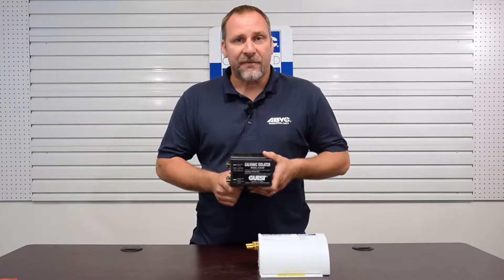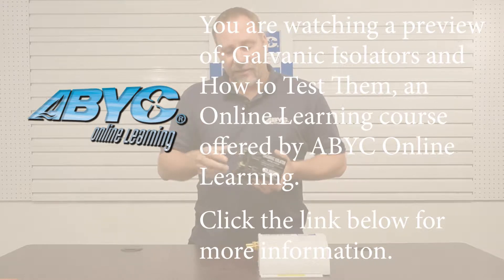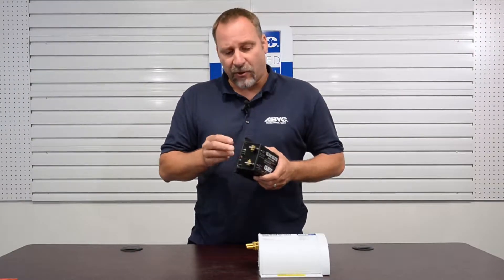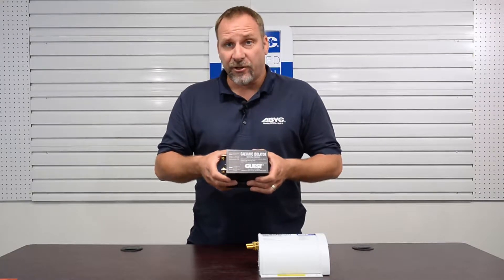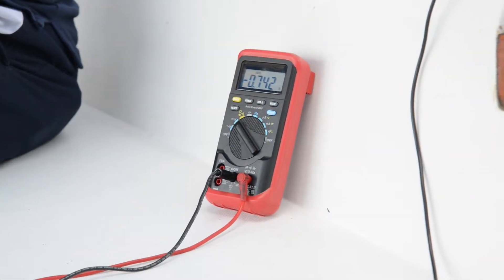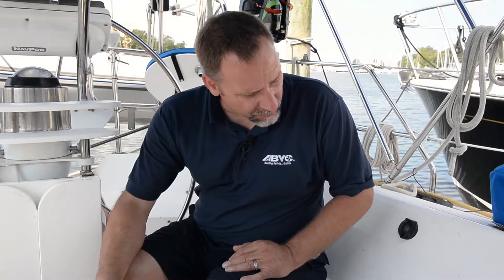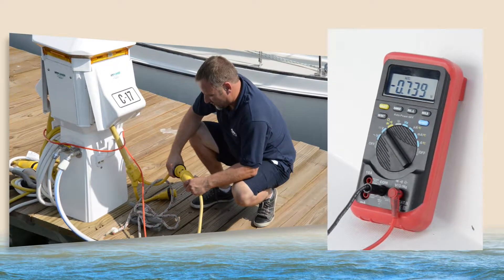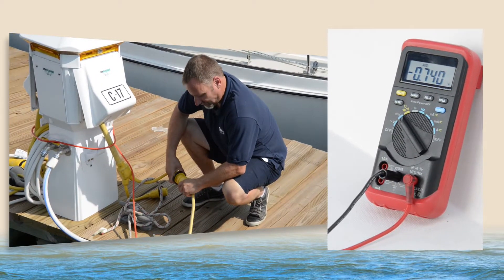Preview: Galvanic Isolators and How to Test Them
This is a preview of Galvanic Isolators and How to Test Them which is now available on ABYC's Online Learning program.

This online learning course provides a primer into what a galvanic isolator does, how it works and how to bench test. The course continues to explore practical testing on a boat to determine functionality of a galvanic isolator and the importance of a good ground connection to the safety of an AC powered boat.

This and other Online Learning courses from the American Boat and Yacht Council can be found